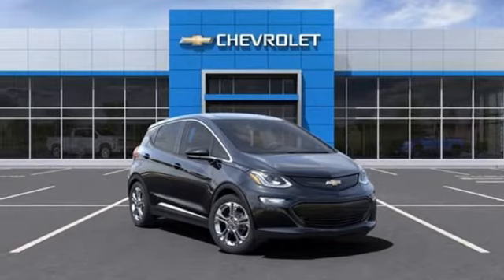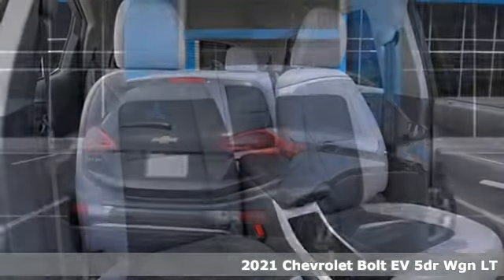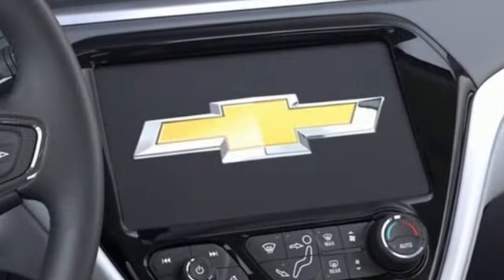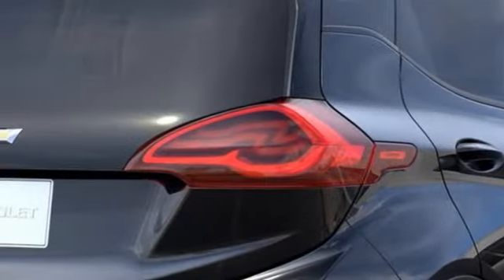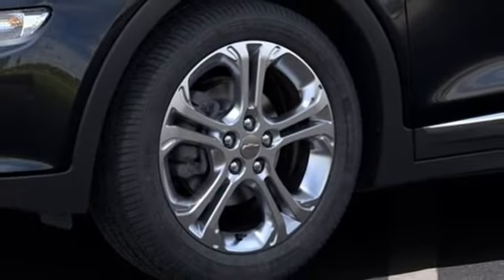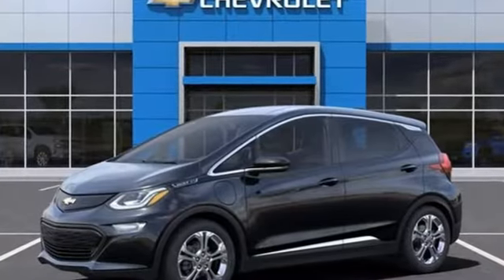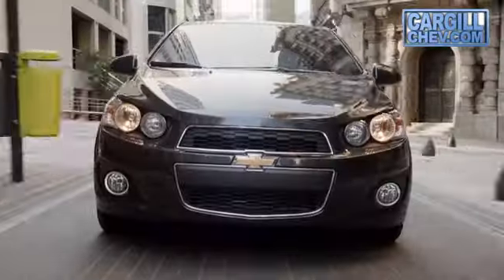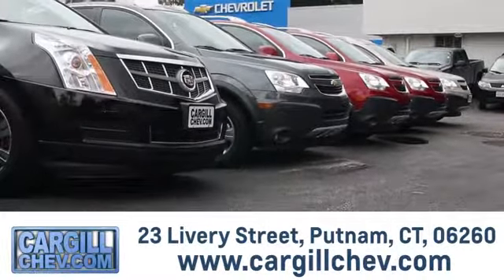New 2021 Chevrolet Bolt EV Putnam CT Pomfret, CT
Year: 2021
Make: Chevrolet
Model: Bolt EV
Trim: LT
Engine: Electric
Transmission: 1-Speed
Color: Mosaic Black Metallic
Interior: Dark Galvanized/Sky Cool Gray
Stock #: BO21095
VIN: 1G1FY6S02M4112020
Recent Arrival!For more information on this or any other Cargill Chevrolet vehicle go $9745 off MSRP!

Address:
23 Livery St.